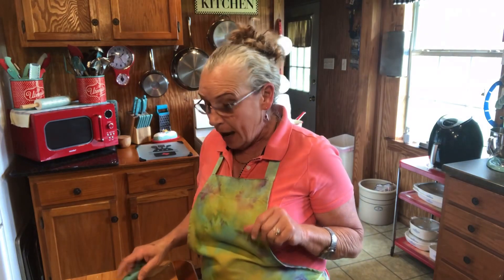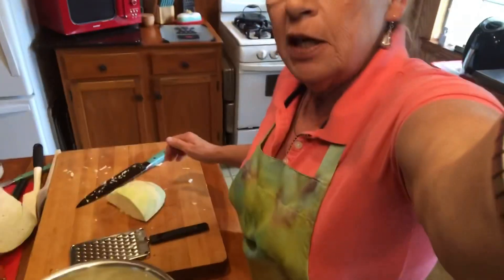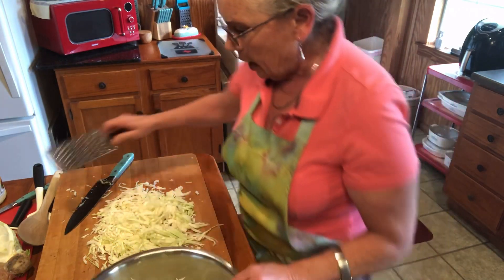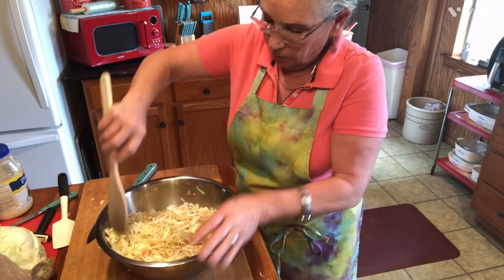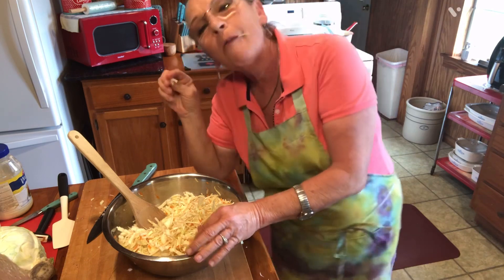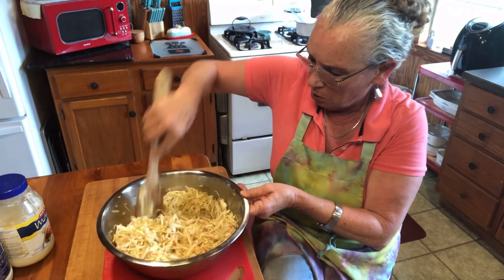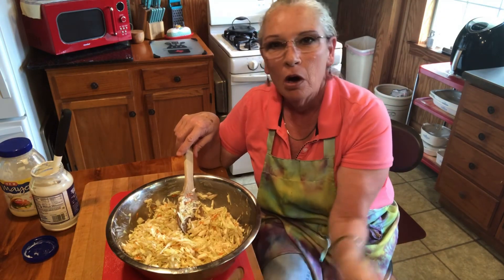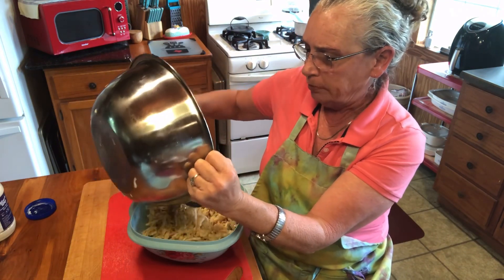Basic Coleslaw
Delicious and easy!.. Great side for so many different meals and great for beginners!!